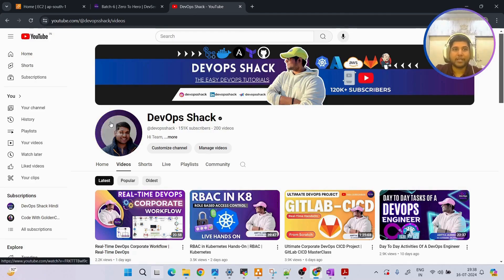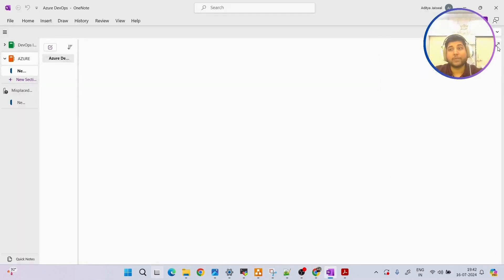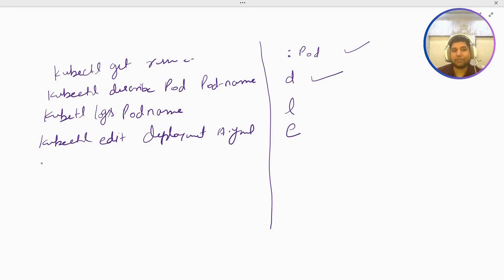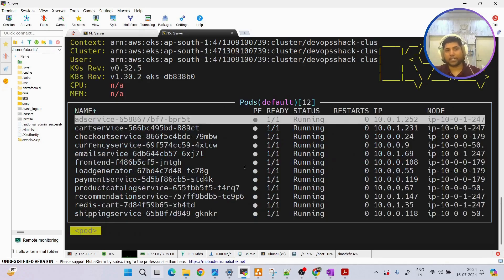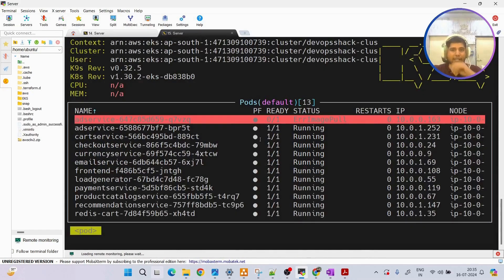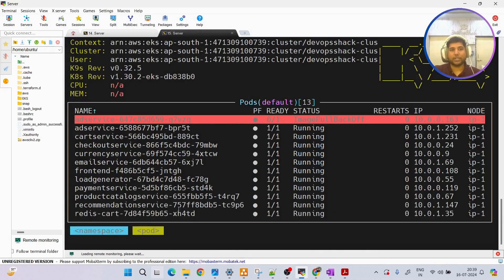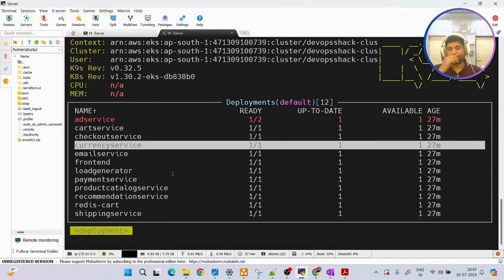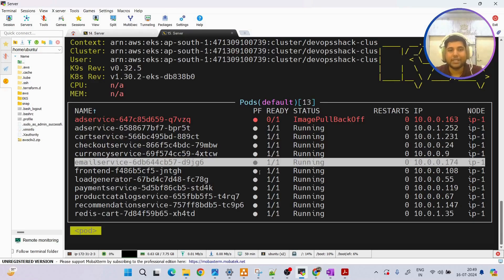K9 in Kubernetes | The Ultimate Kubernetes Tool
𝗘𝘅𝗰𝗹𝘂𝘀𝗶𝘃𝗲 𝗦𝘂𝗽𝗽𝗼𝗿𝘁:
-I will be providing 1:1 assistance on resume building, project understanding, and interview preparation to ensure you are job-ready!

For any info ping on Telegram @𝗱𝗲𝘃𝗼𝗽𝘀𝘀𝗵𝗮𝗰𝗸